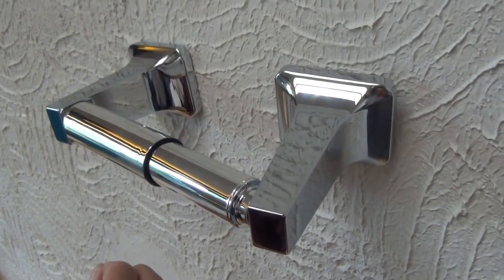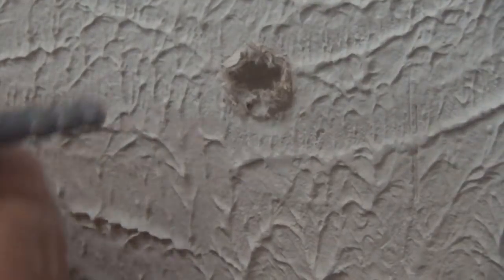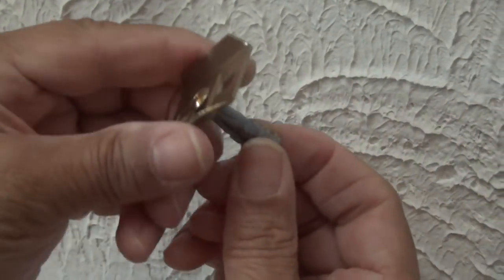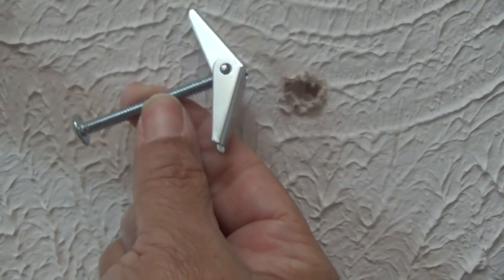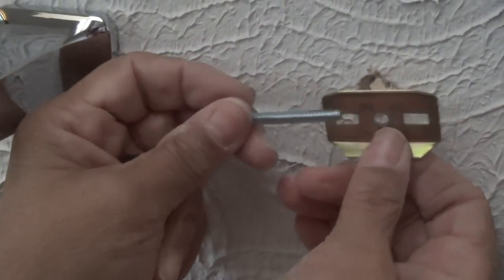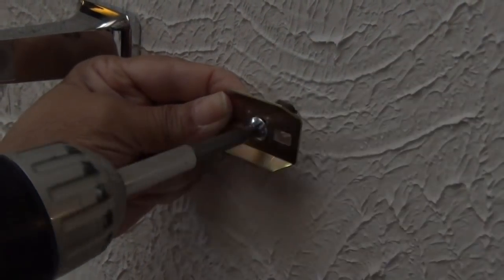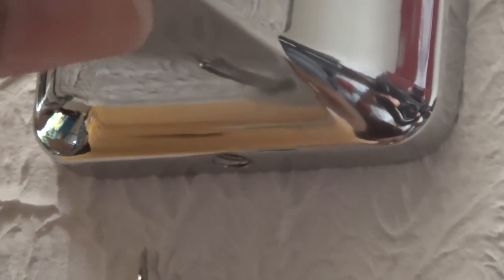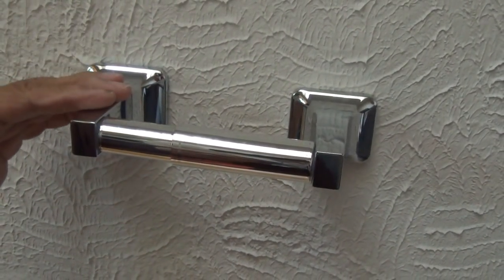Is Your Toilet Paper Holder Hanging On For Dear Life?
Leah shows how to fix a broken toilet paper holder, paper towel holder, towel rack, or toothbrush holder by switching out the anchor to a toggle bolt.